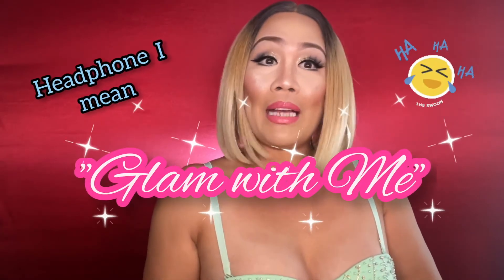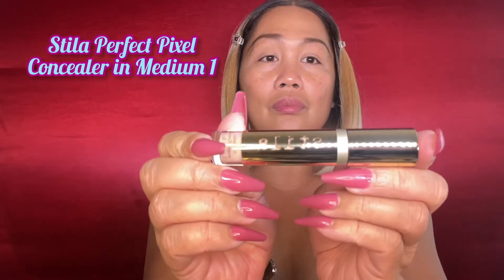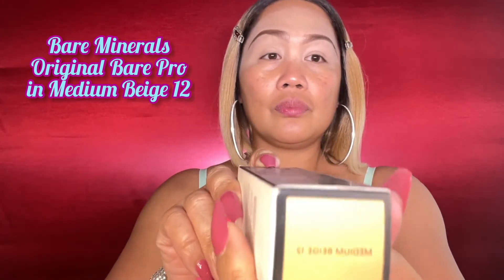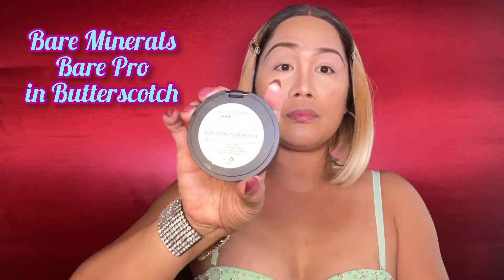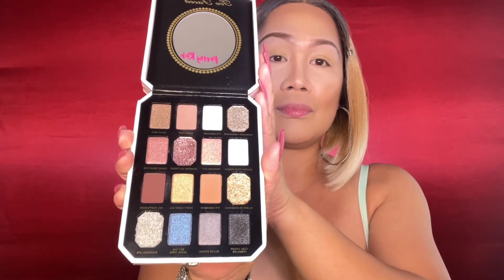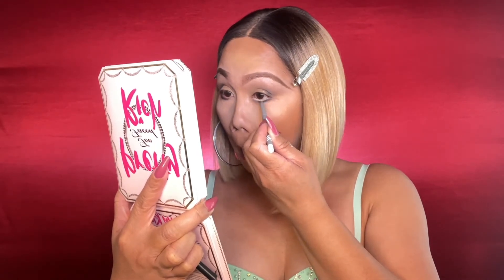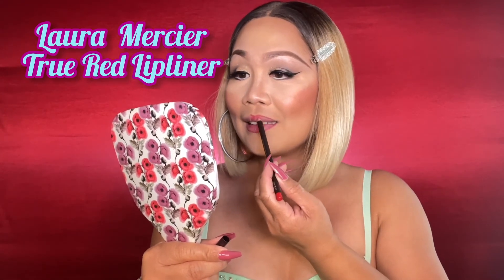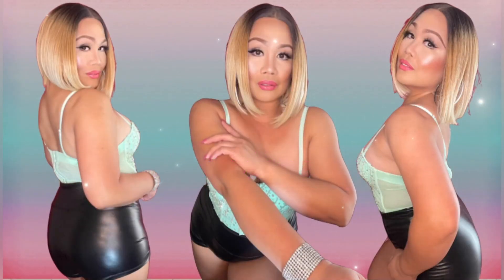Subtle Glam Make up Look || Easy Make up Tutorial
Find a way to make mind happy and healthy. 💝